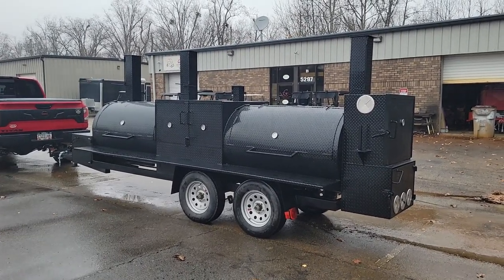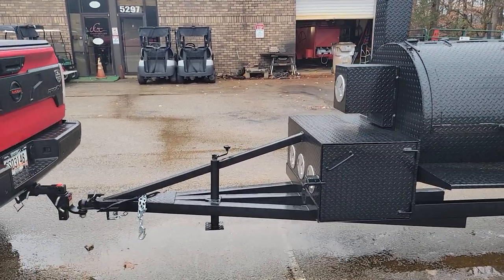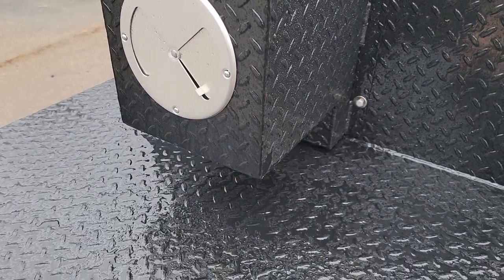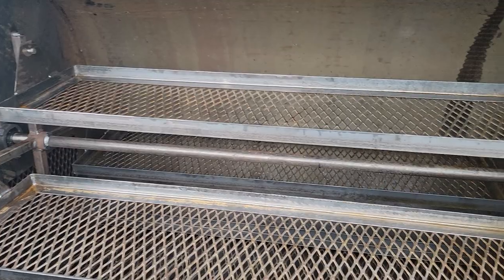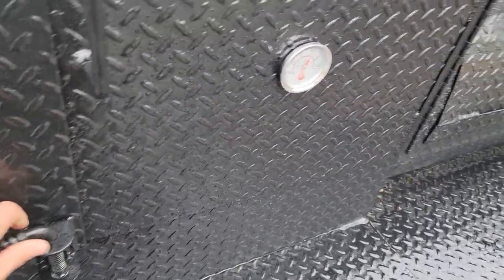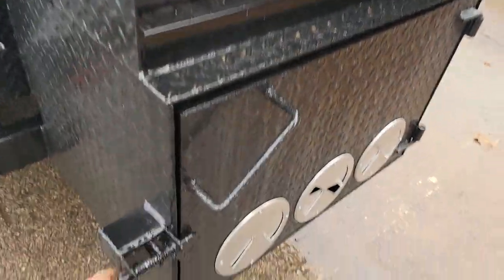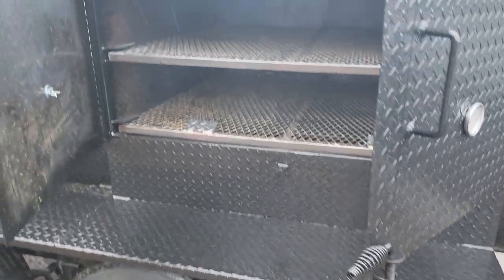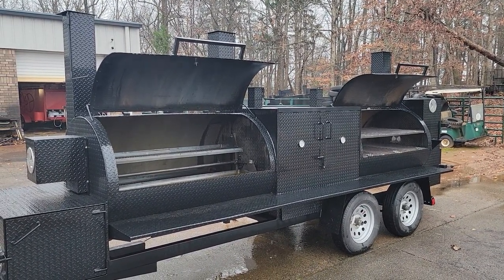T Rex Pitmaster Rotessier Bbq Smoker Grill Trailer FOR SALE rentals catering food truck business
Mega T Rex Rotessier bbq smoker grill trailer for sale
rentals service for bbq smokers
review - compare our features and quality
any questions just ask me Roland
Bbqsmokerpros.com